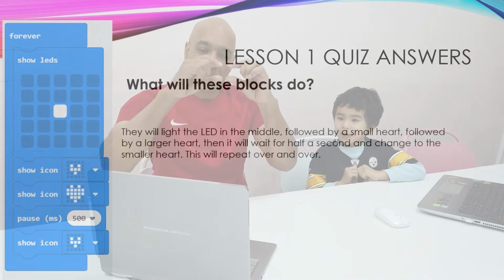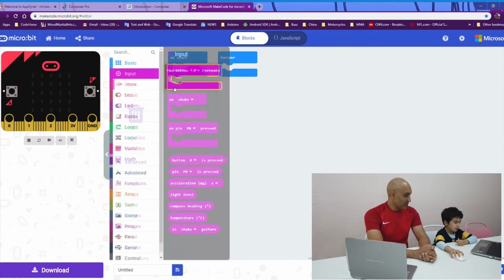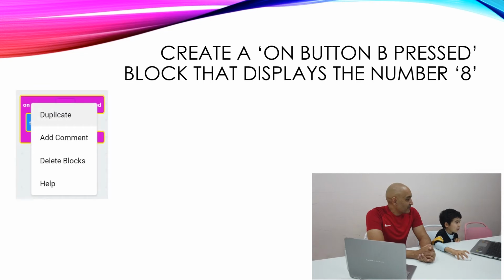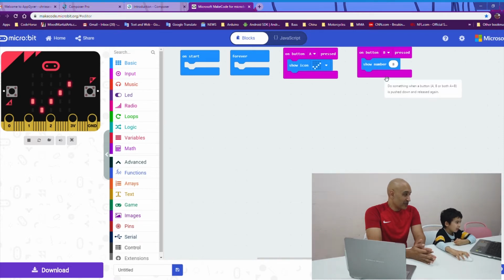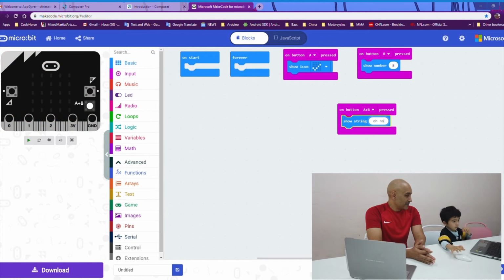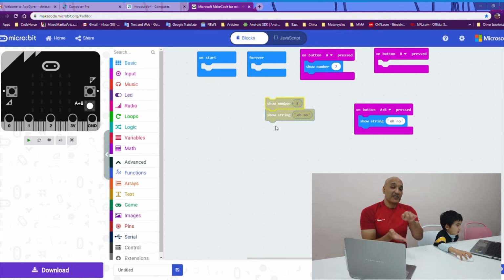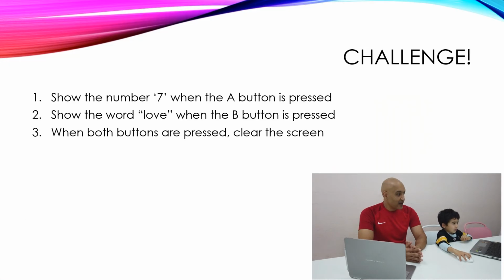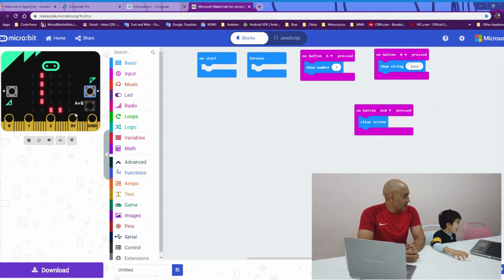Learn to code with Scratch Blocks & MicroBit, Lesson 2 Button Button Button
In this Scratch Blocks MicroBit lesson we learn about buttons. If you haven't seen Lesson 1 you may want to watch that first. It can be found here:

You can interact with us in Instagram and Facebook @mindshopstudio